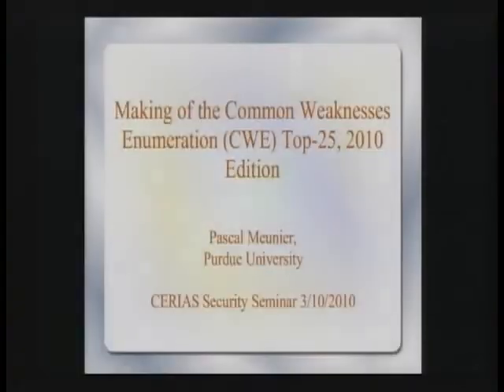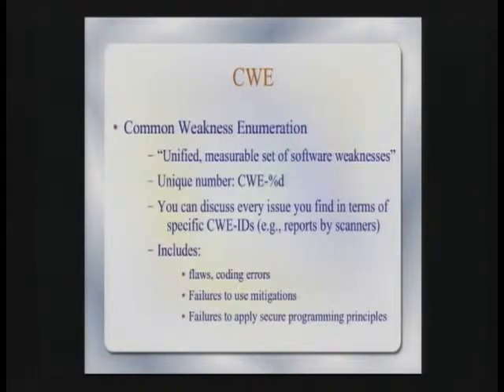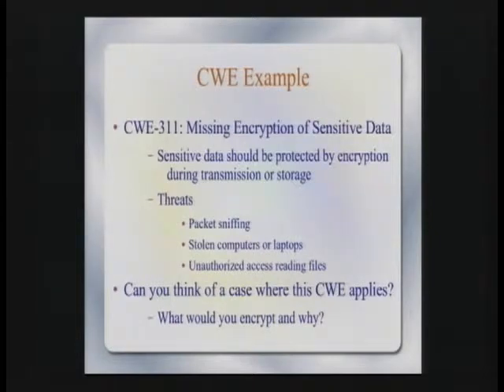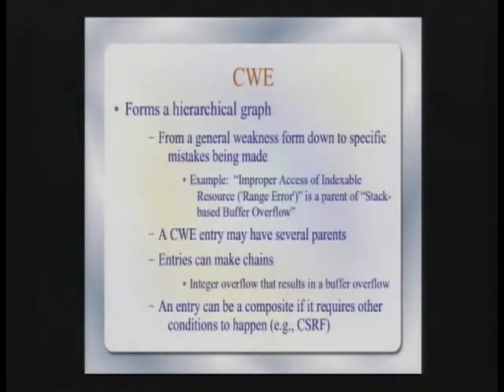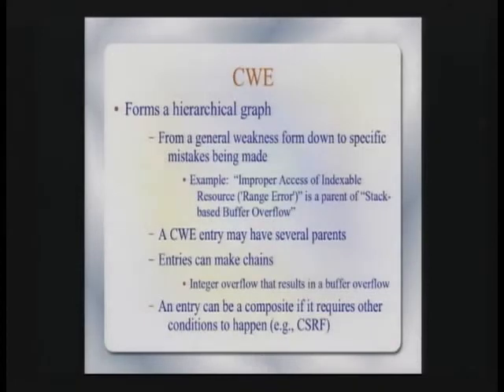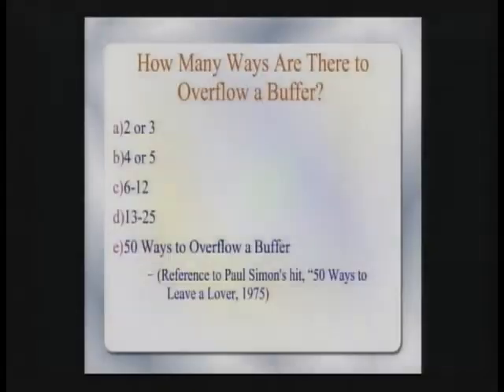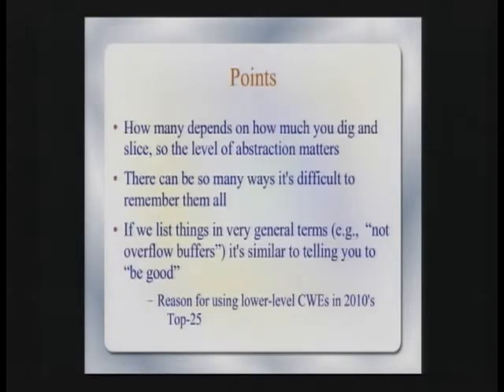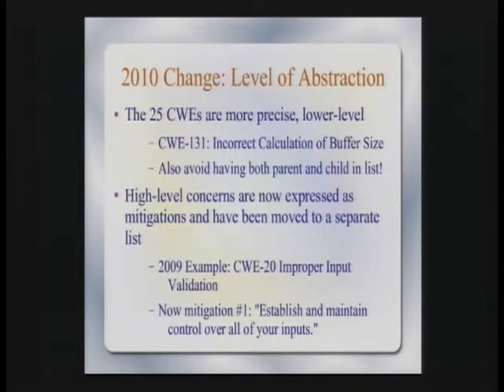CERIAS Security: Making of the CWE Top-25, 2010 Edition 1/4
Clip 1/4
Speaker: Pascal Meunier · Purdue University

For the second time, MITRE's Common Weakness Enumeration project has released a Top-25 list. However, this year's is a much more sophisticated document, created using a systematic and more rigorous approach. It contains several sections and tables as well as profiles, and isn't only a list. I will
explain what the CWE is, what the purpose of the Top-25 is, how it was created,
which problems it faced and which it still faces, how it has been improved
since last year, and how you can use it.